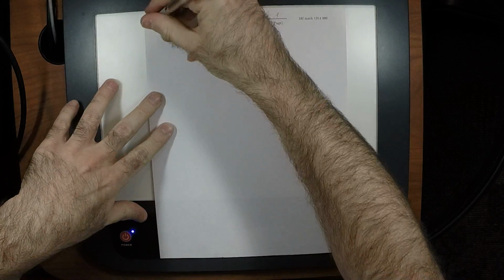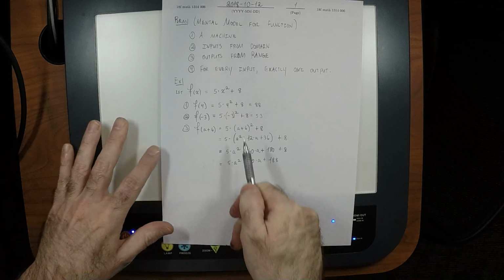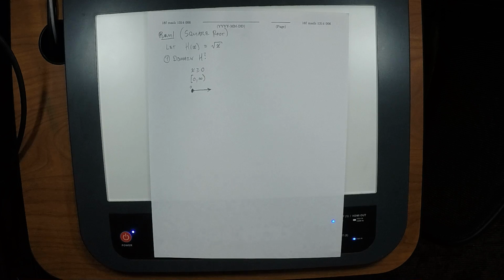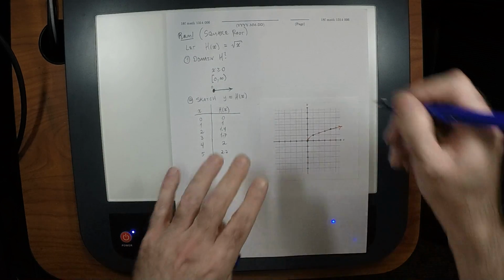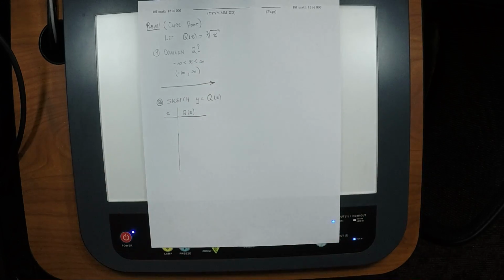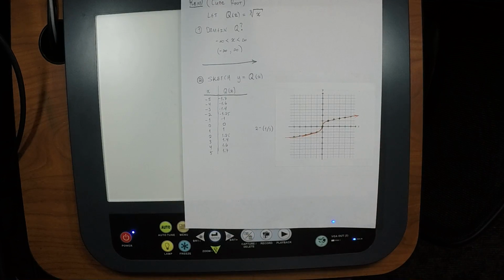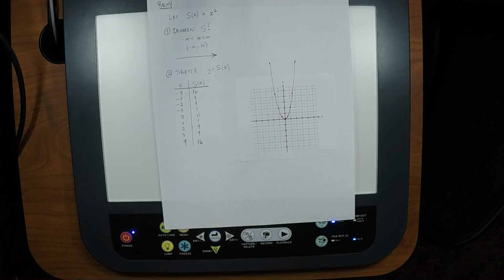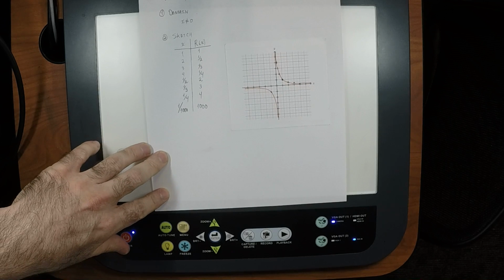18f math 1314: lecture/23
College Algebra: Domain, Range, t0:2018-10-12